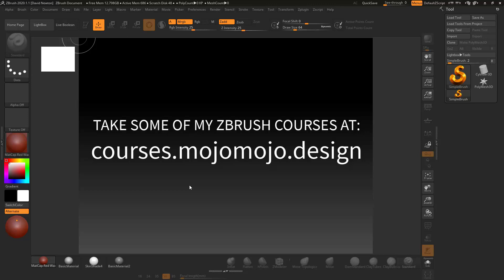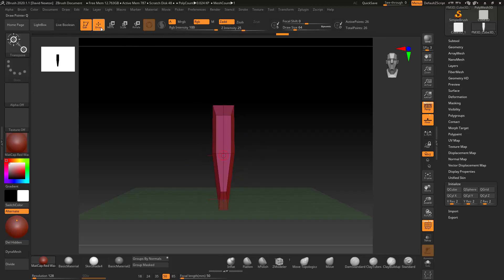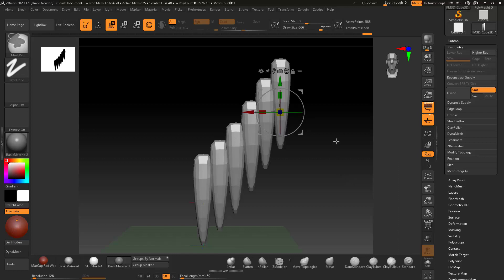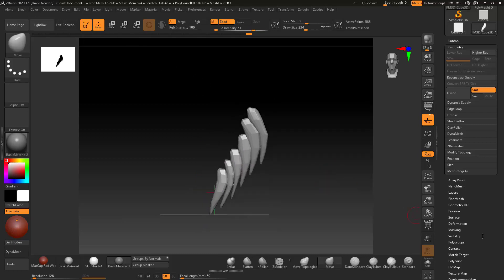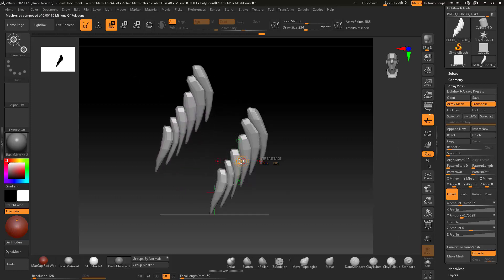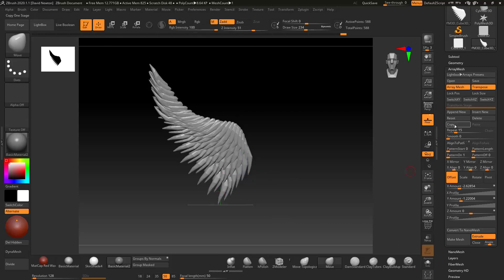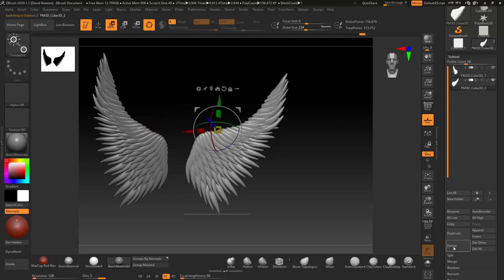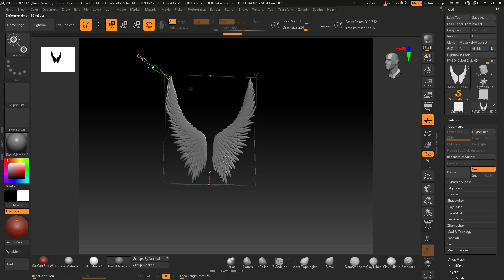Creating wings in Zbrush using Arrays and Deformations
Learn this quick method for doing a basic wings I was asked to reverse engineer a video that had been timelapsed and show you the methods used to create a wing in ZBrush, this was asked by one of my students so here it is.
If your interested and like my teaching style my courses can be found here: courses.mojomojo.design